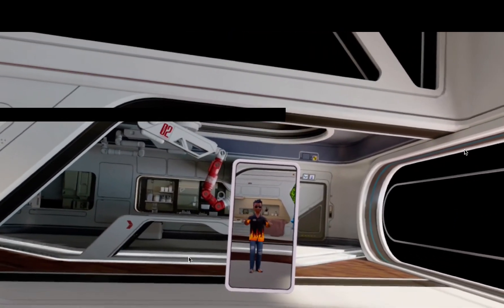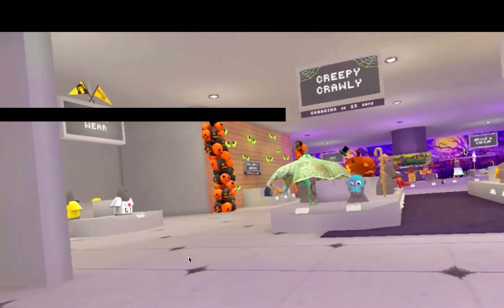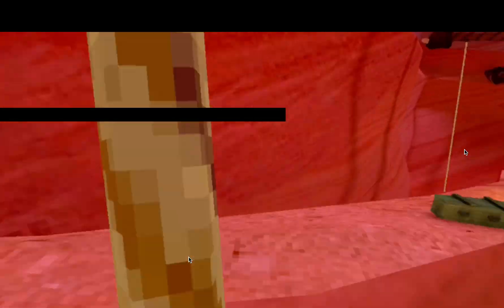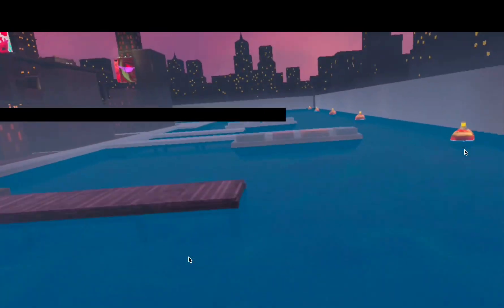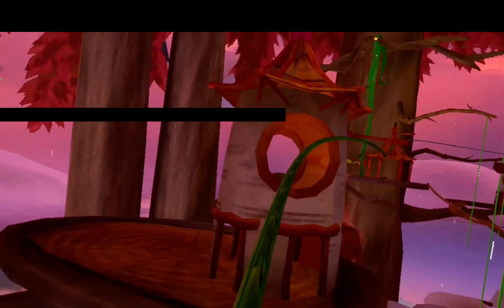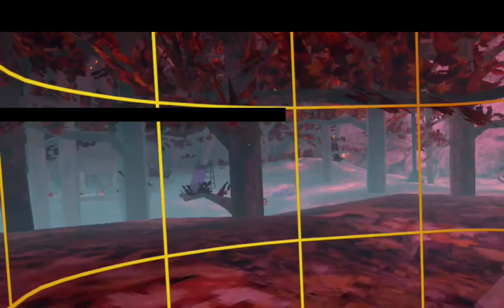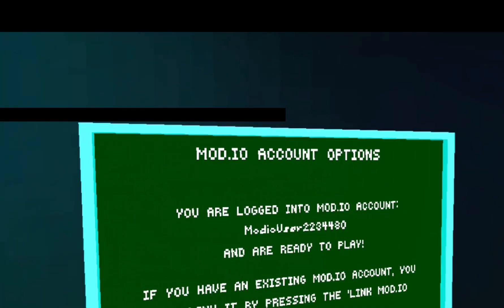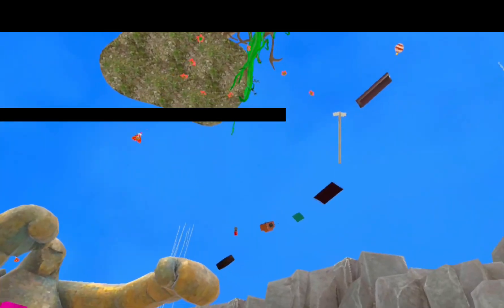The Biggest Gorilla Tag Update Ever!!!